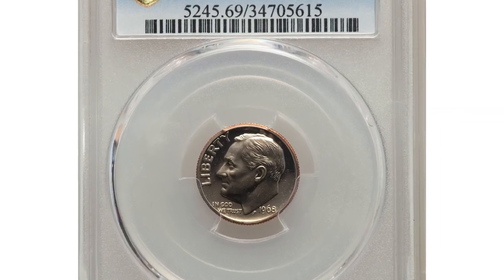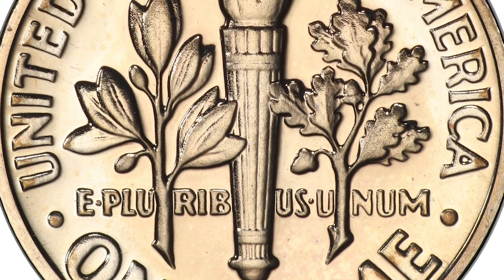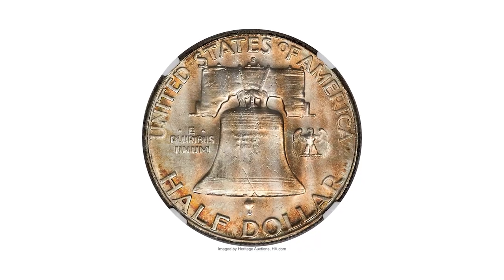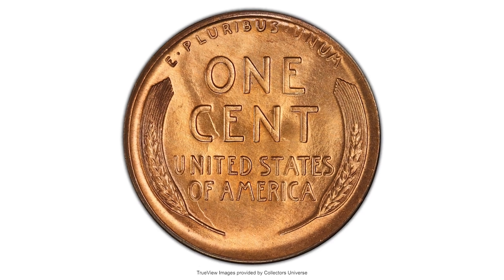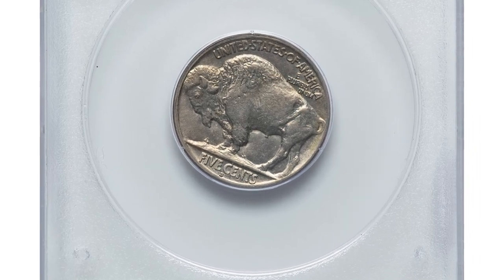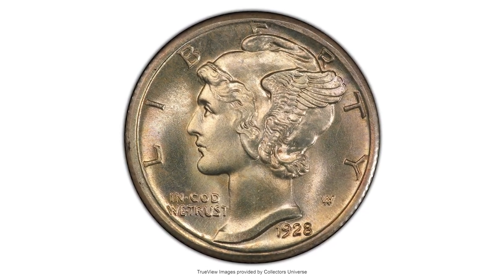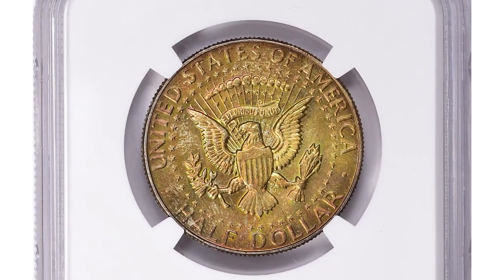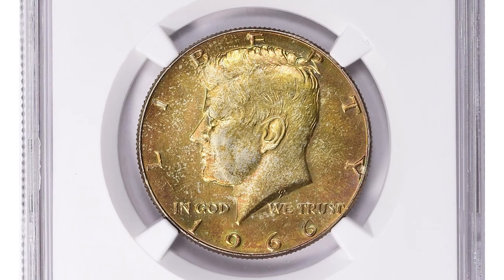RARE COIN HUNT! 6 ULTRA RARE COINS WHICH ARE WORTH A LOT OF MONEY SOLD AT AUCTION!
Uncover the value of ultra rare coins in this revealing video. These coins are worth money, and we'll show you just how much in this special find!